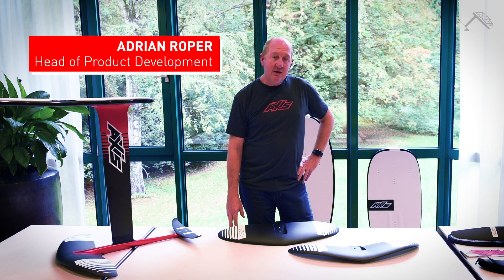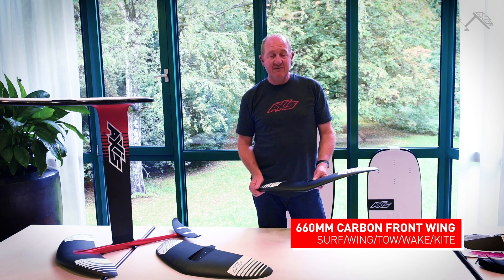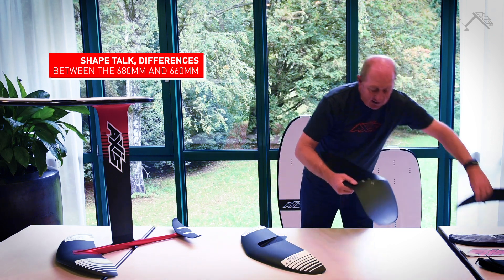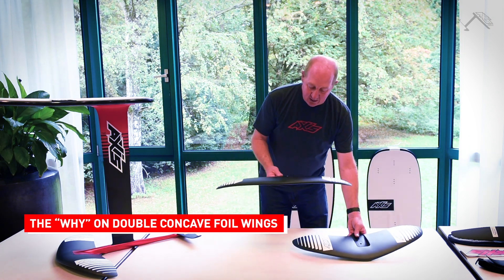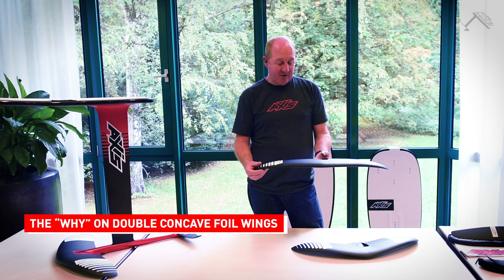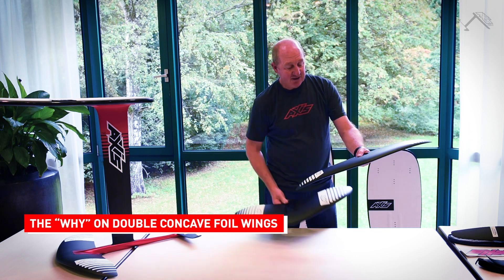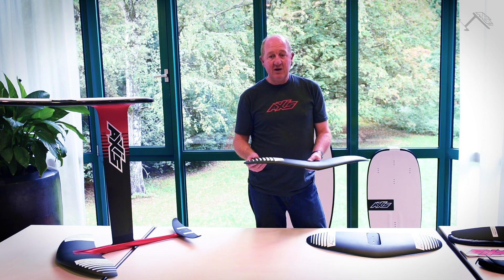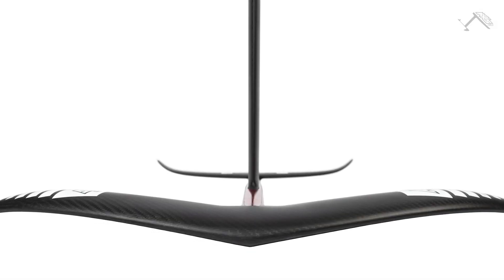AXIS Foils 660mm Carbon Front Wing Overview and Shape Explanation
Adrian Roper talks us through the 660mm Carbon Front Wing, including suggested uses and set ups. He also explains what good the double concave shape does for this wing.